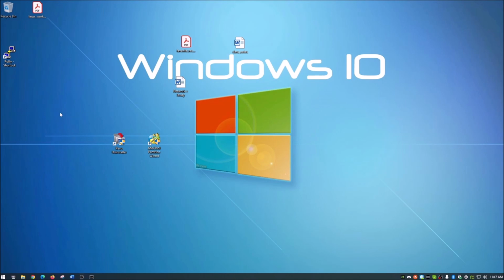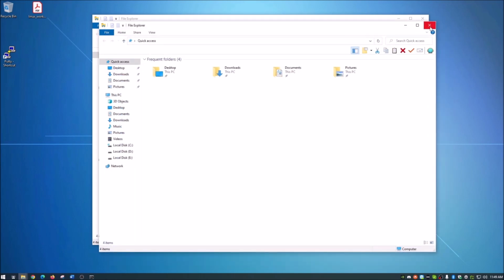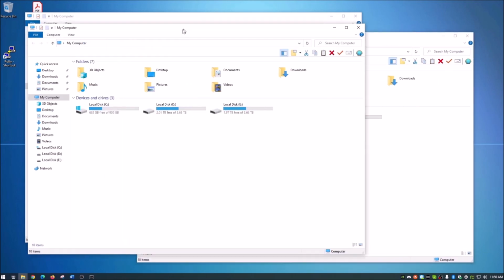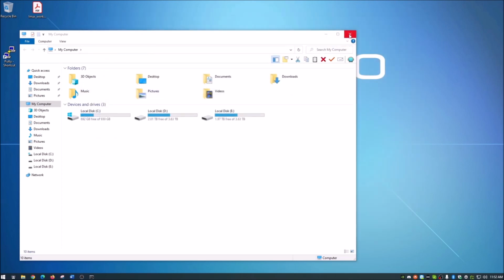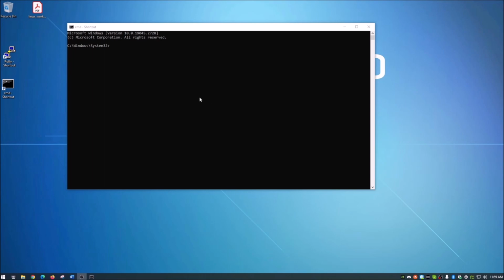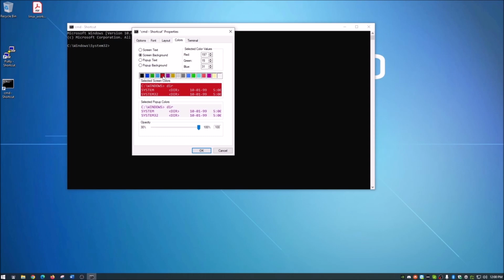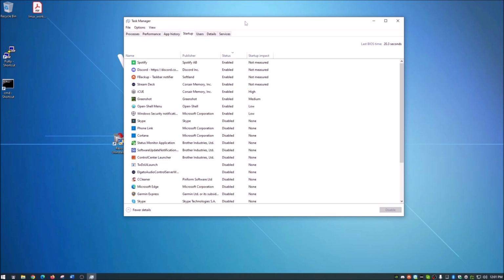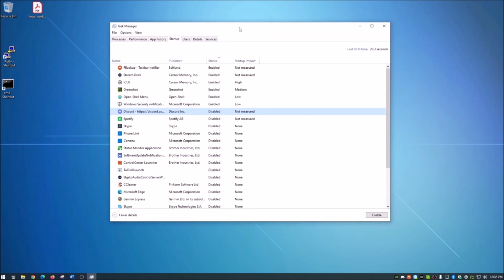10 Windows 10 and Windows 11 tricks and features you didn’t know existed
10 Windows 10 and Windows 11 tricks and features you didn’t know existed

Description:

This video shows 10 Windows 10 and Windows 11 tricks and features you didn’t know existed!!